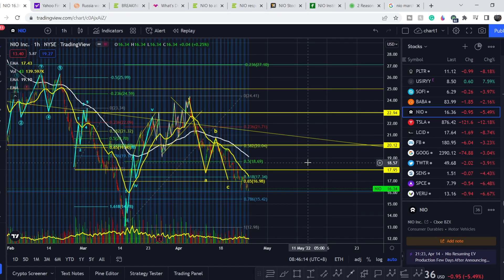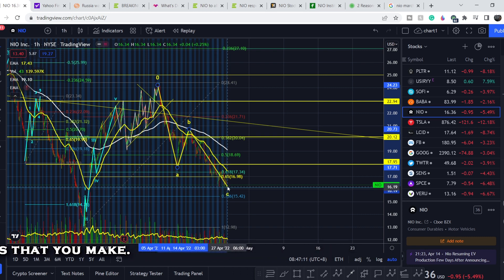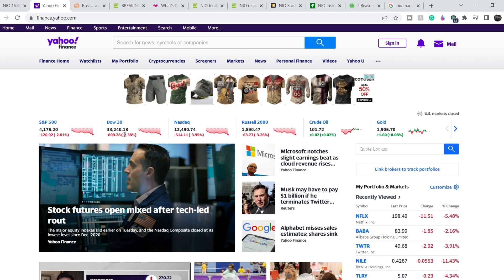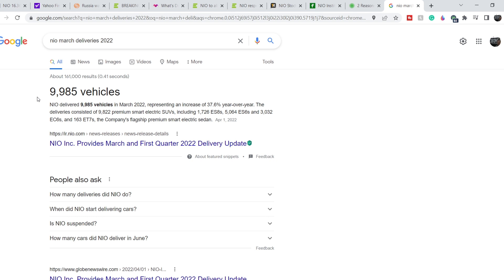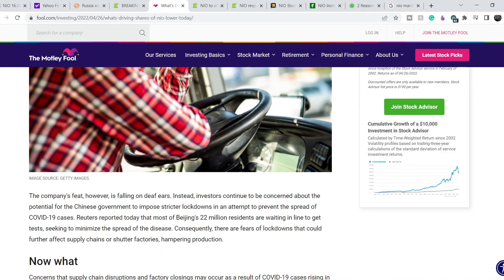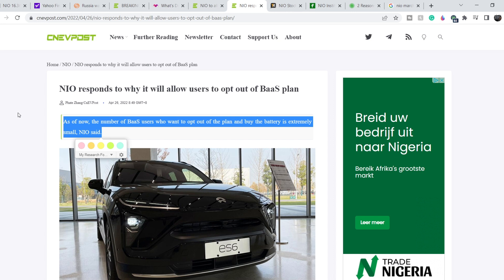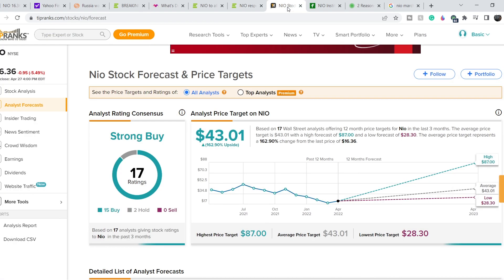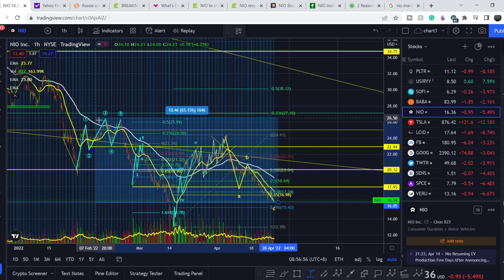NIO Stock to $26.4! NIO JUST DID THIS! DO NOT MISS IT! APRIL DELIVERY NUMBERS & BaaS MAJOR UPDATE!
NIO Stock Analysis: NIO, Inc. (China) is a holding company, which engages in the design, manufacture, and sale of electric vehicles, driving innovations in next generation technologies in connectivity, autonomous driving and artificial intelligence. Its products include EP9 supercar and ES8 7-seater SUV. The company provides users with home charging, and power express valet service and other power solutions including access to public charging, access to power mobile charging trucks, and battery swapping. It also offers other value-added services such as service package, battery payment arrangement, and vehicle financing and license plate registration. In this NIO Stock Analysis video, we disacuss swing trading and investing in the company. We analyze the 55 EMA (Exponential Moving average), MACD (Moving Average Convergence Divergence), RSI (Relative Strength Index), bullish and bearish trends, technical analysis chart patterns, and potential entry and exit points for traders and investors.

Timecodes:
0:00 Intro
0:11 Fundamental Analysis
8:00 Technical Analysis